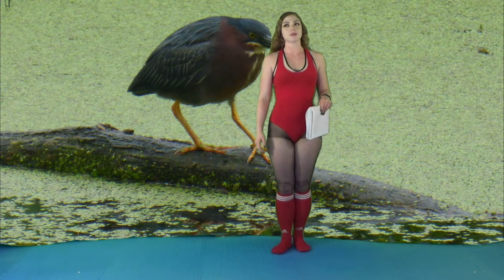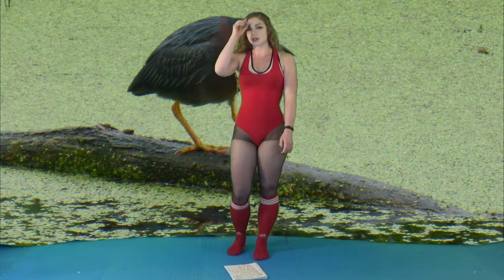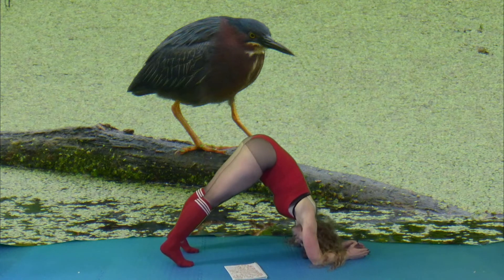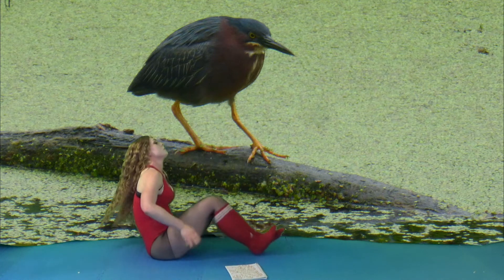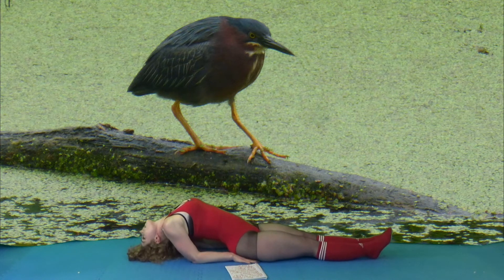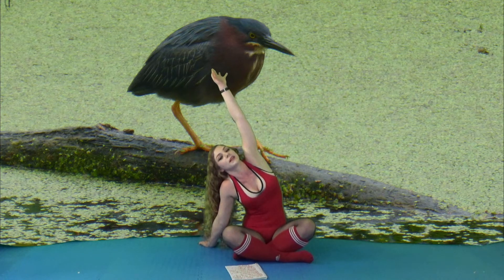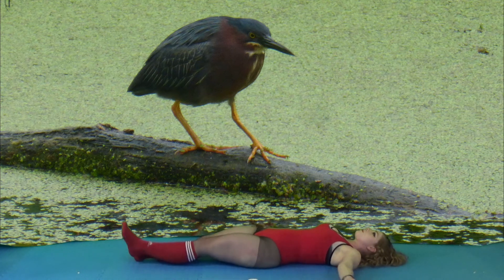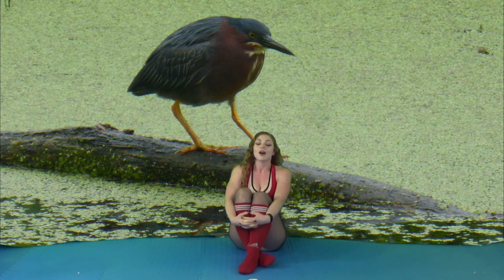YOGA POSES IN BLOOM! INTERMEDIATE STRETCHING ROUTINE